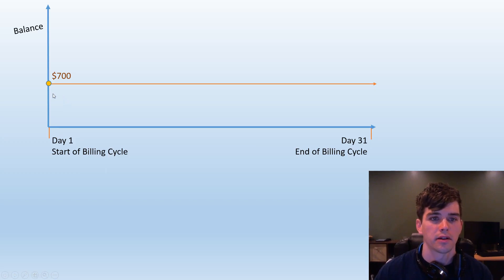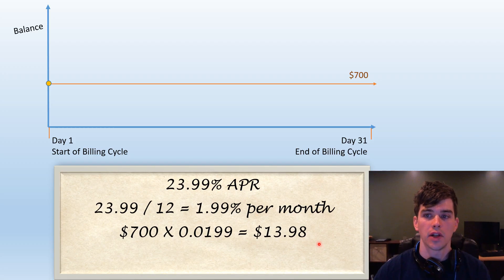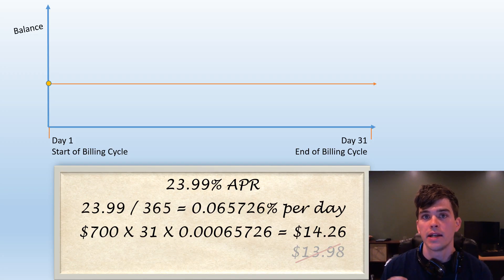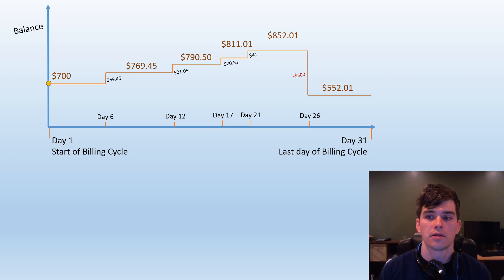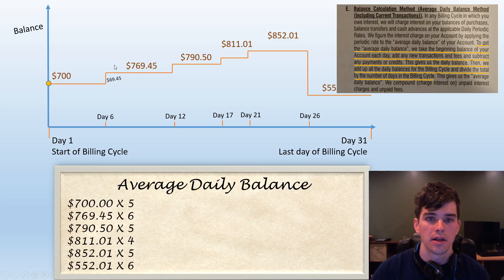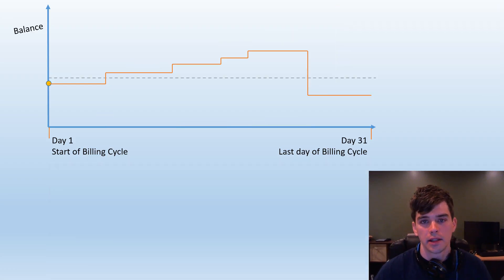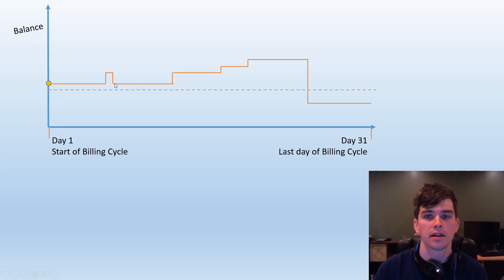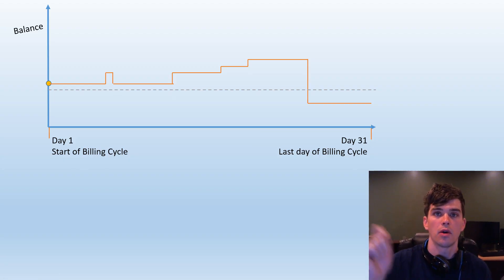How Credit Card Interest Works: The Math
Have you ever wondered how credit card interest works? How do they determine how much you owe?

Your credit card probably lists an annual interest rate, an "APR". This video will explain how to use your APR to figure out exactly how much interest you will owe on your credit card bill. The banks usually use a method called "Average Daily Balance". This video works though an example of the math, so you can get a deep understanding of what goes on behind the scenes.